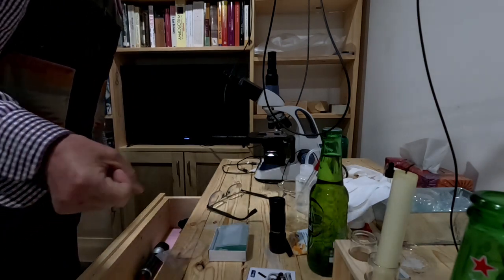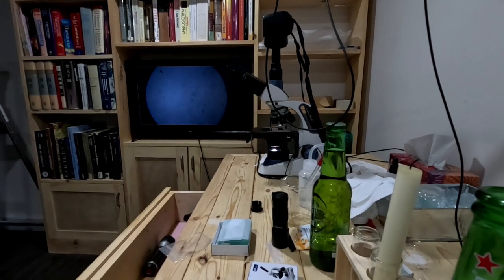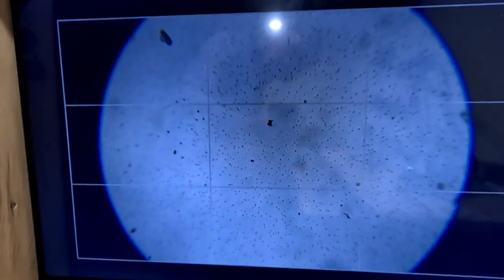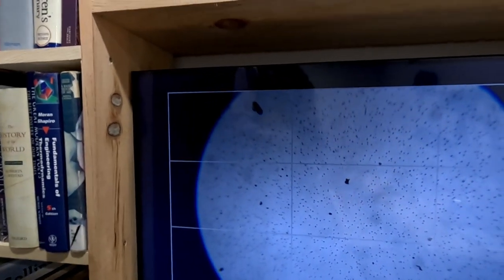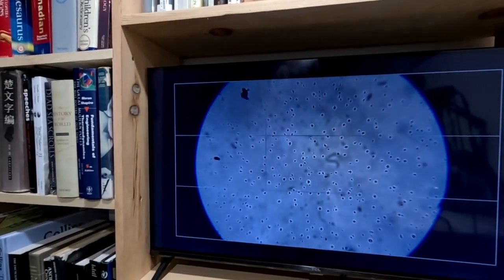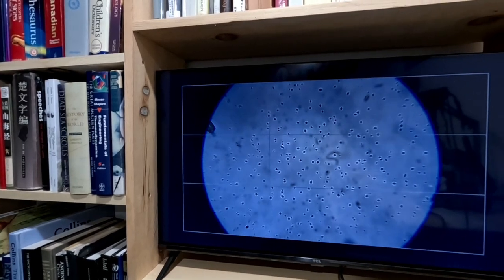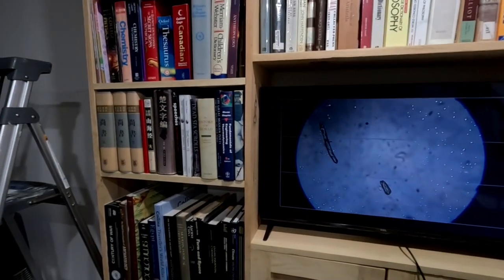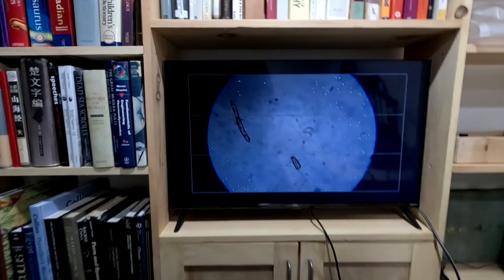My favorite beer replaced by perps with graphene oxide, essential to effective EMF attacks